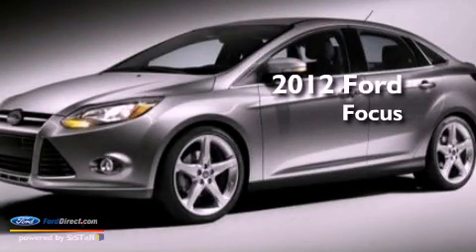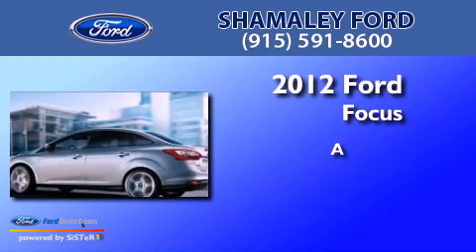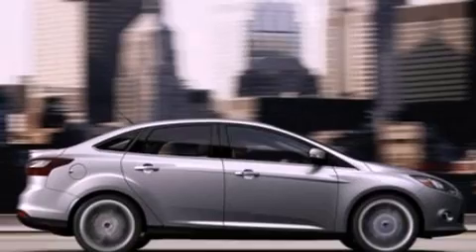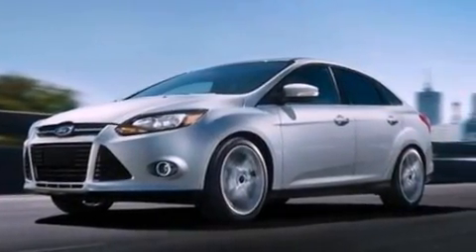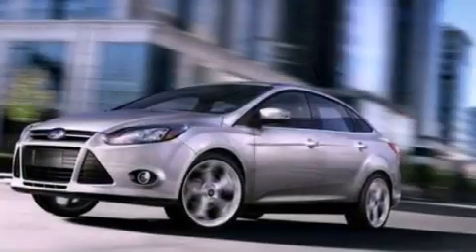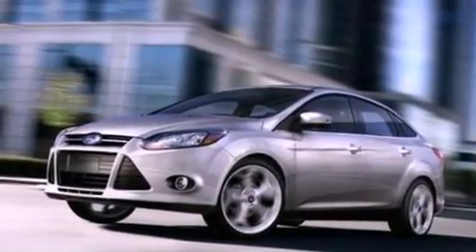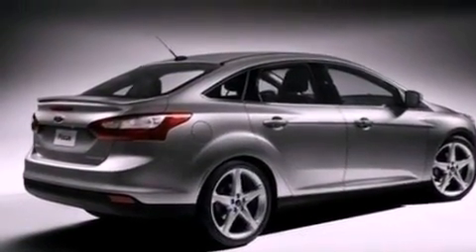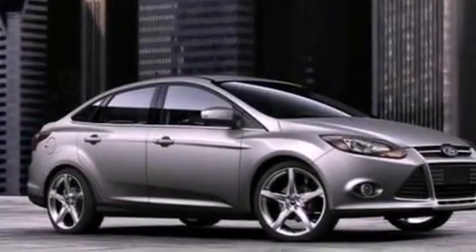2012 Ford Focus El Paso TX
Year : 2012
 Make : Ford
 Model :
 Engine : 2.0L I4 16V GDI DOHC FLEXIBLE FUEL

 Exterior : TUXEDO BLACK
 Miles : 23
 Interior : CHARCOAL BLACK
 Stock : CL315966